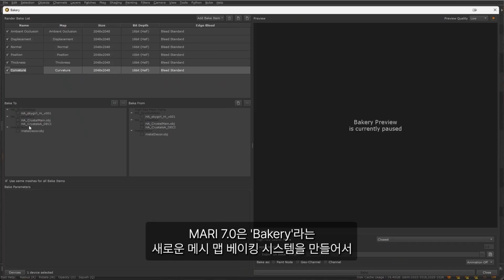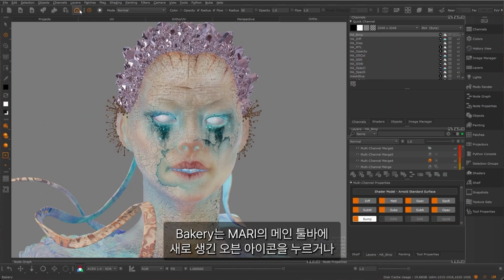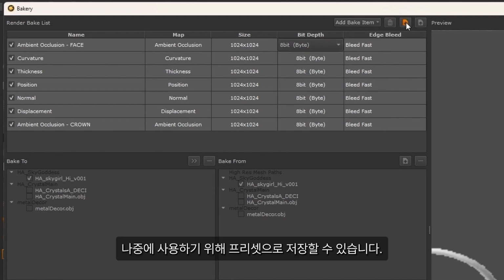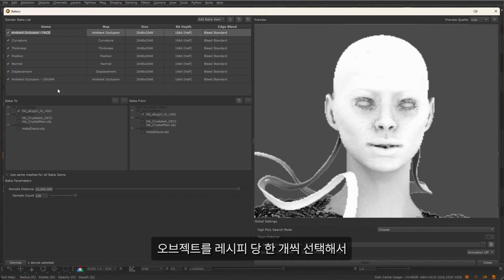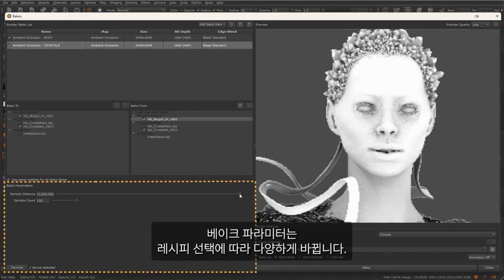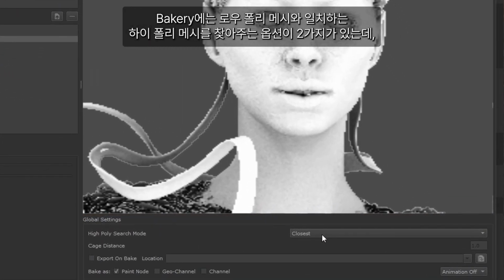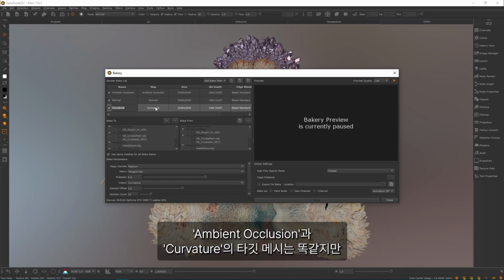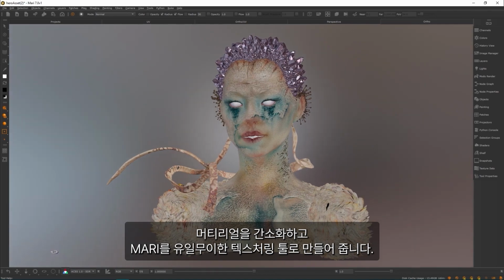Mari 7.0 | 베이커리로 메쉬 맵 제작하기[한글 자막]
이 튜토리얼에서 Mari의 새로운 메시 맵 베이킹 툴 베이커리(The Bakery)를 소개합니다.

Ambient Occlusion, Curvature, Thickness, Position, Normal 또는 Displacement와 같은 맵을 베이킹 레시피를 설정하는 방법을 배웁니다.
해상도, 비트 뎁스 등의 다양한 렌더 설정으로 베이크 할 수 있습니다.
개별 레시피에 서로 다른 베이크 설정을 적용하거나 배치에 설정을 적용할 수 있습니다.
또한 동일한 유형의 레시피를 여러 개 추가하여 서로 다른 개체를 베이크 할 수도 있습니다.

여러분의 창의적인 비전을 실현할 수 있는 툴 세트가 도입 되었습니다. 이제 별도의 애플리케이션이나 플러그인 없이도 AO와 Curvature, Normal 맵 등 다양한 지오메트리 맵을 만들 수 있습니다.
수십~수백개의 UDIM과 여러 오브젝트에 대한 메쉬 맵을 한 번에 빠르게 베이크할 수 있기에 워크플로우가 더 간소화되며 Mari를 떠날 필요도 없습니다.

"SkyGoddess"에셋은 아티스트 엘리 듀퐁(Eliie Dupont) 제공